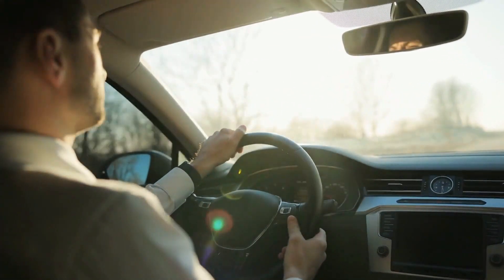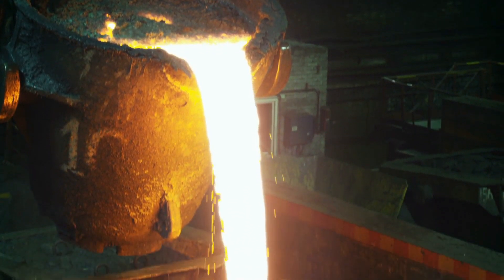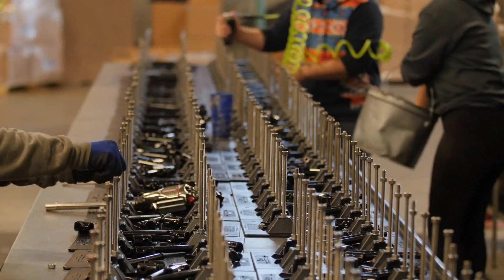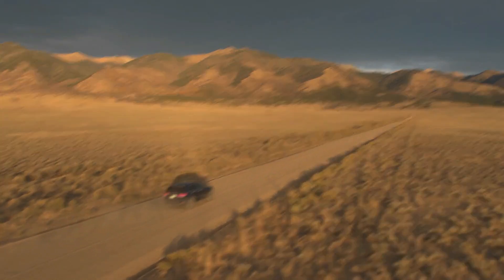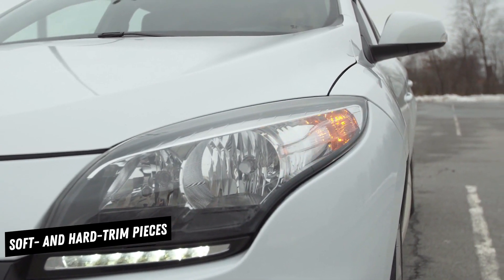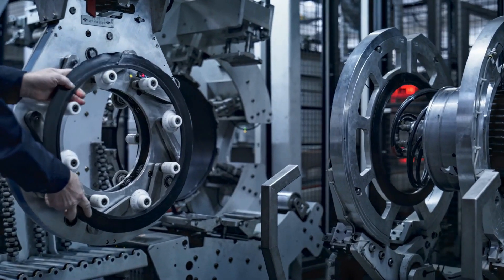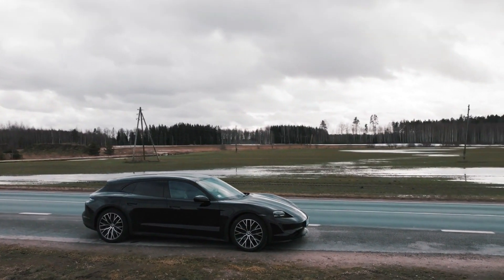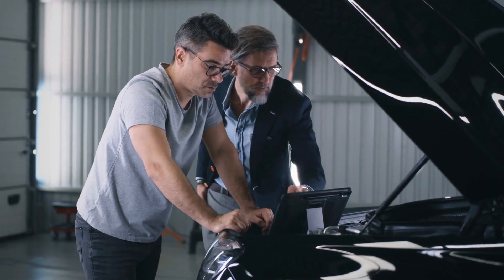What Metals Are Cars Made Of?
We drive cars every day, but few of us ever take time to wonder to ourselves: "What are cars
made out of?" Though on the face of it, the question sounds like the naive query of a child,
there is actually a lot to be learned by understanding what materials car companies use in the
manufacture of today's automobiles.

On our heavily interconnected planet, the substances that cars are made of can make a big
difference in how efficient they are and the footprints they leave. Some materials are
relatively abundant, easy to obtain, and simple to form, while others are rare and require a
great deal of energy during their manufacture. Finding the right combination of materials that
will result in a safe, fuel-efficient, good-looking personal transport device is both an art and a
science.

By simply examining a car inside and out, even the least observant among us can determine
that a vehicle is made of a lot of different stuff. There is shiny stuff, soft stuff, hard stuff, and
transparent stuff to sum things up in an unsophisticated way. But let's get a little more
specific about what cars are made of and what those materials contribute to each vehicle that
they're a part of.